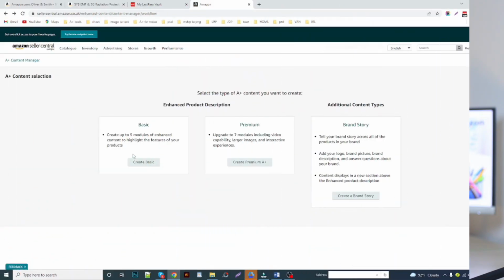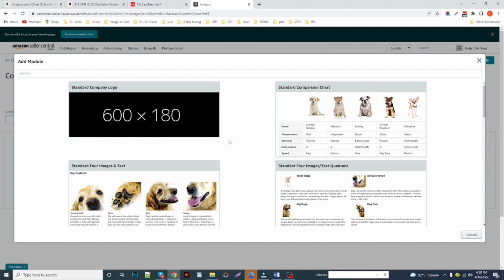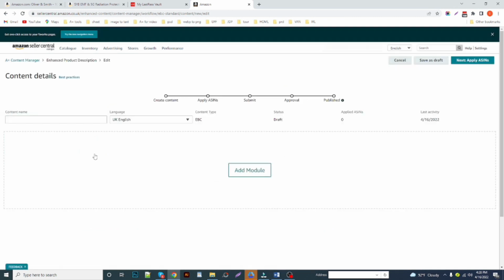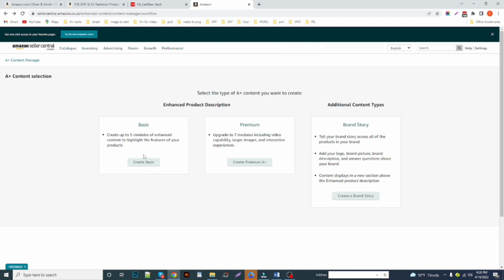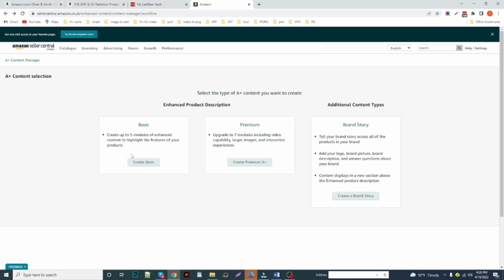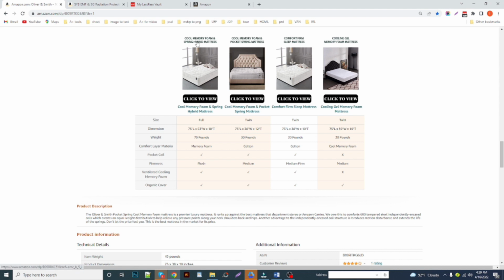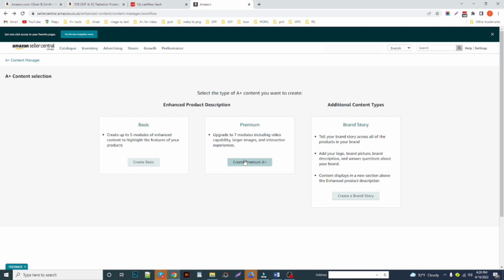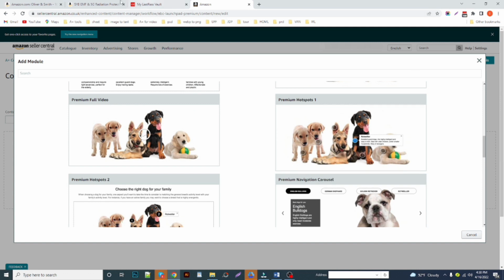A+ content or A++ content(Premium A+ Content) | How does premium A+ different from the usual one?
To grab the buyer’s attention on Amazon, sellers need to use advanced weapons like A+ content and A++ content. Buyers can easily gather product and brand information from these contents. Sellers have a great chance to distinguish their items from related versions sold by their competitors.

A+ content refers to a listing’s product description of brand owners, which allows them to tell their brand story with enhanced images and text.

A++ Content or Premium A+ Content is an exclusive tool that goes a level beyond basic A+ Content, giving brands the ability to showcase their product’s most important features and benefits with a modern, visually appealing structure.

Importance of A+ Content and A++ Content:

As Amazon has grown to be the e-commerce destination for what appears to be half of the Internet, competition among sellers and brands has risen dramatically. Amazon is now a crowded market. You have to make yourself stand out above all of your competition to make as much money as possible and expand your brand. Sellers can improve their listings on Amazon in the two most popular ways to attract more shoppers. Enhancing content is one of the most popular approaches. They have content that is A+ and A++. These materials can help you boost your conversion rate by 3 to 15%.

Hope this video will help you on A+ content or A++ content(Premium A+ Content).

Looking forward to seeing you in the next video.